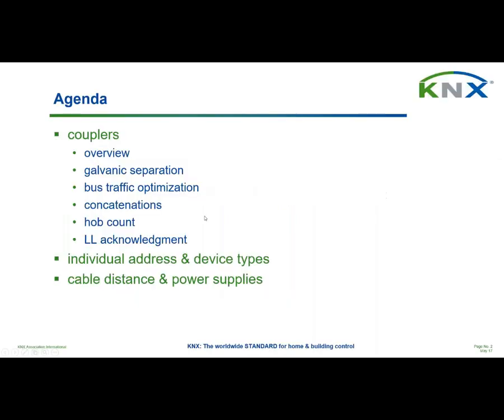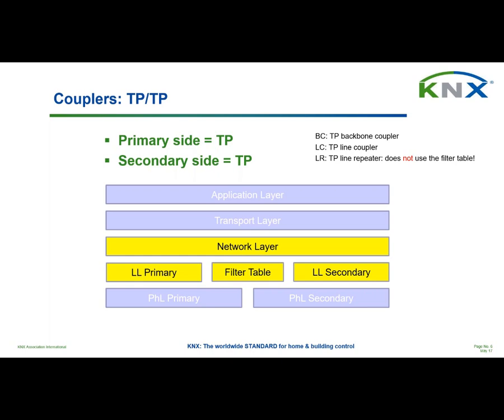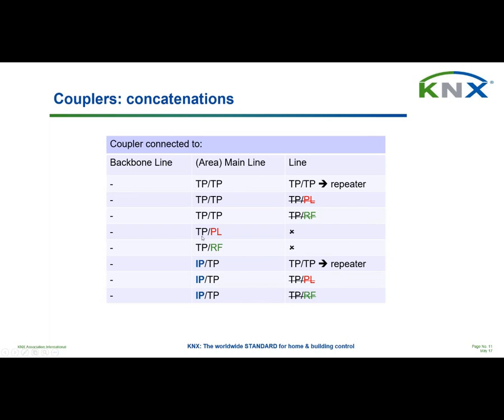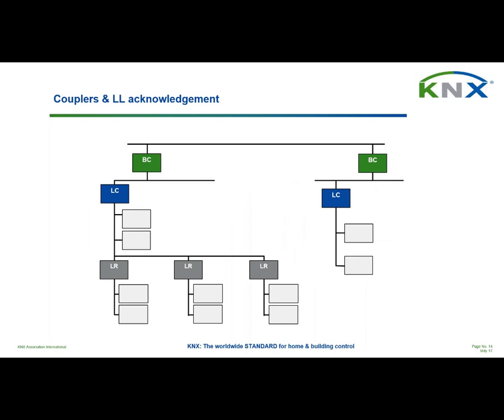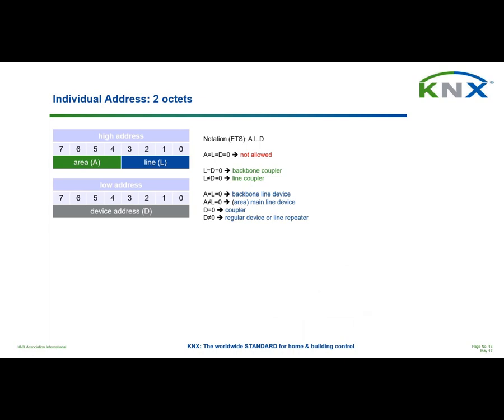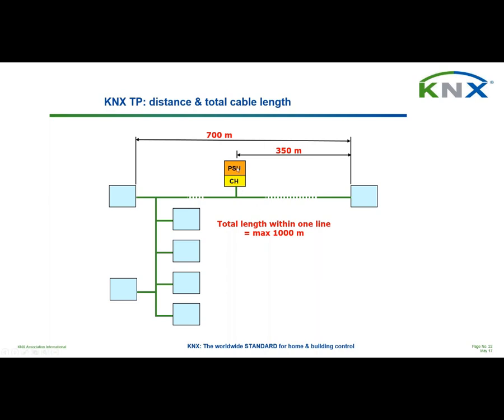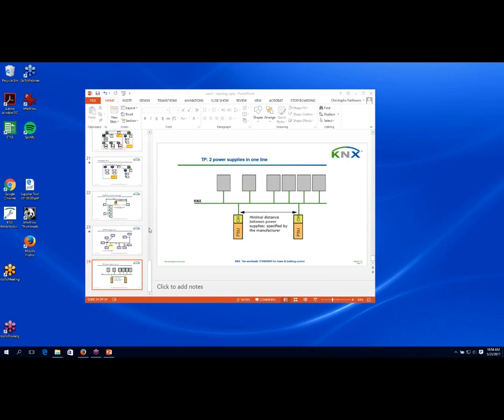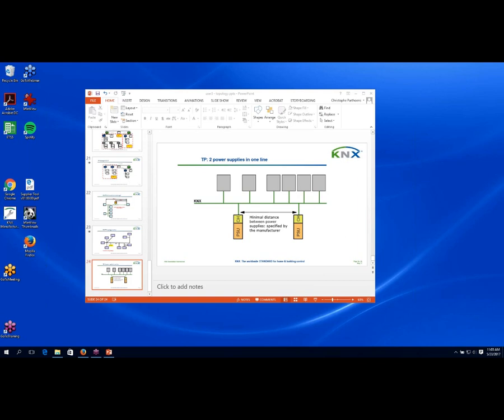KNX System - Network Topology and Couplers Webinar